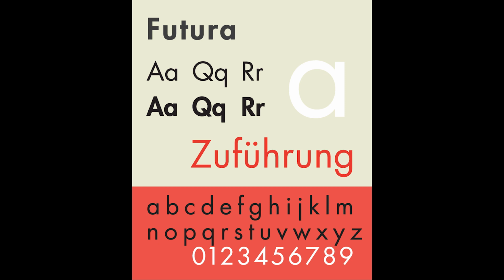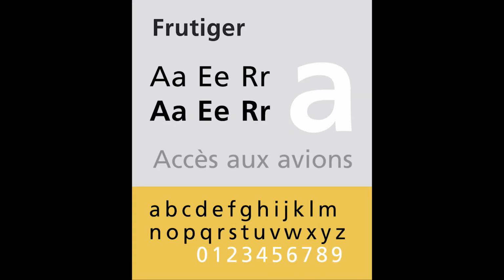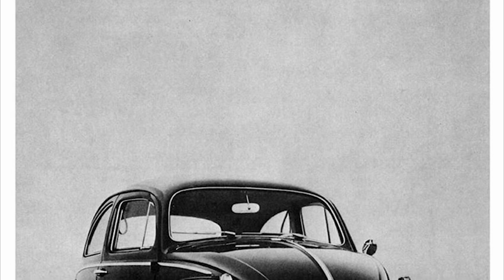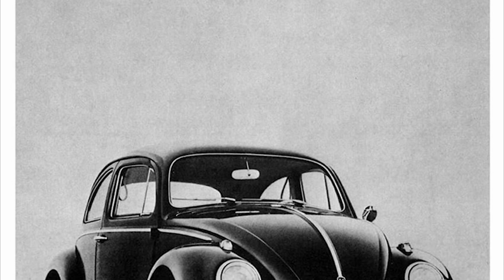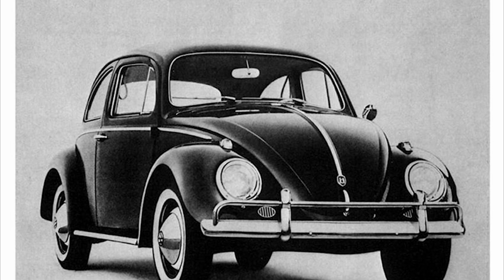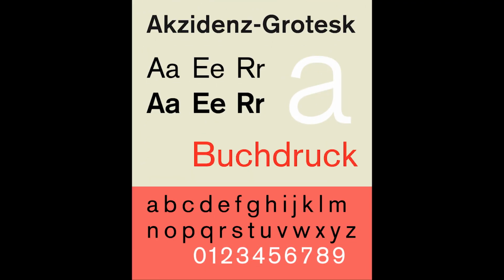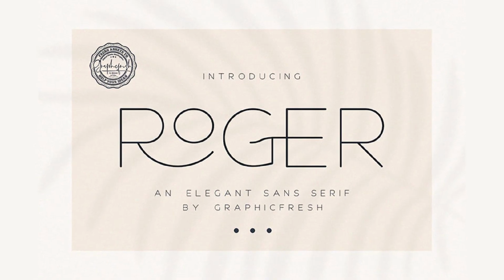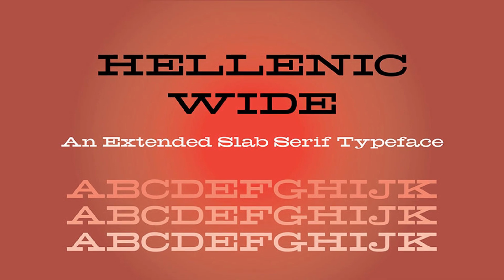Best Mid-Century Fonts | Vintage Trend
Let’s look at famous Mid-Century Modern fonts. We'll look at some of the characteristics, typography, and a few Mid-Century Modern font suggestions. From some of the most well-known designers of this period Paul Rand, Saul Bass, Josef Müller-Brockmann, and Wolfgang Weingart to The Bauhaus and the Swiss International Typographic Style there’s lots to cover!

Envato Elements: One Subscription, Over 2 Million Creative Assets

Read more about Vintage Trend: Best Mid-Century Fonts on Envato Tuts+

Envato Tuts+
Discover free how-to tutorials and online courses. Design a logo, create a website, build an app, or learn a new skill